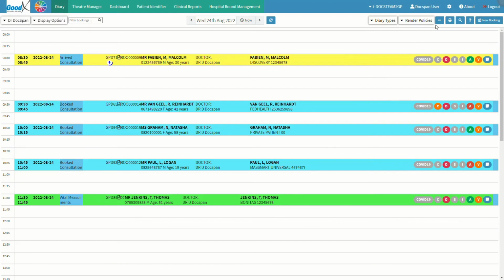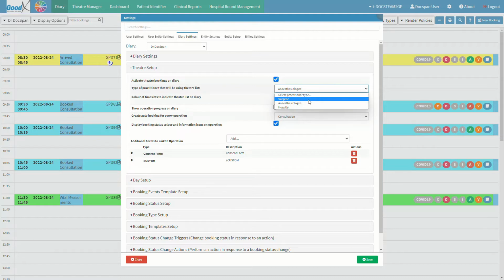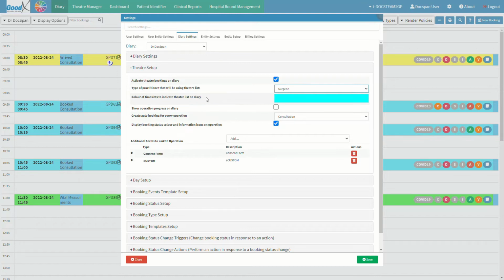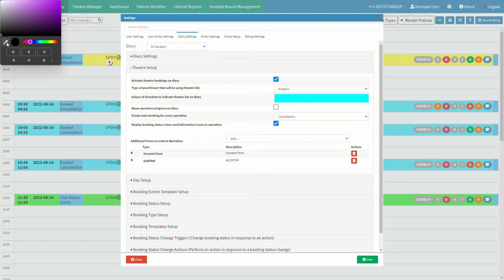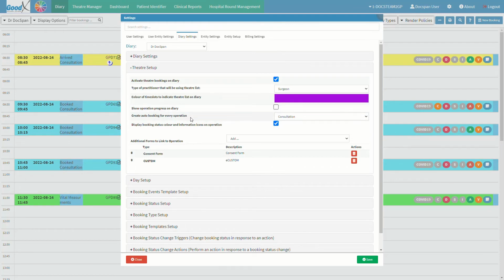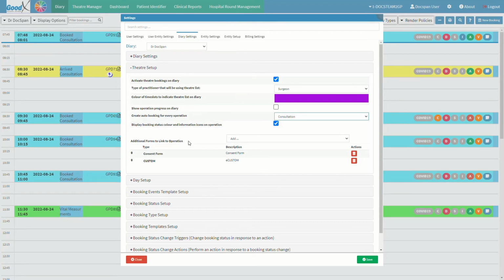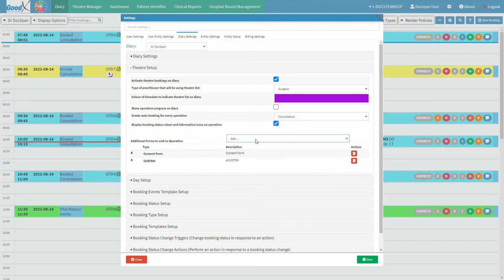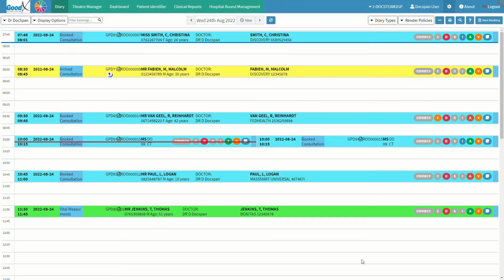GoodX Web App - Theatre Setup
▶ Goal of Tutorial Video:
Theatre Setup

▶ Timestamps:
0:00​ - Introduction
0:53 - Dairy Screen
1:11 - Theatre Setup Panel
5:20 - Outro

▶ Other Links Mentioned:
The Invoice Screen: